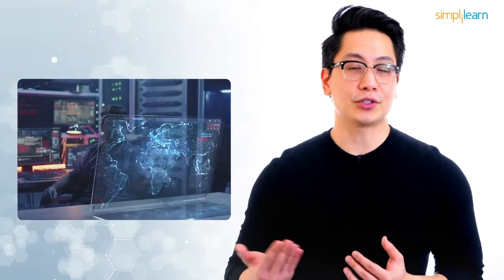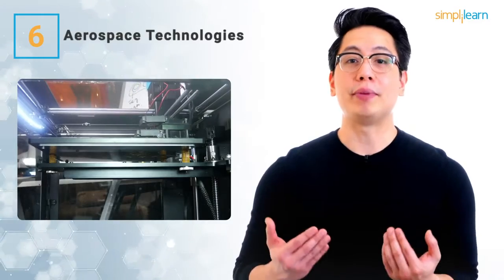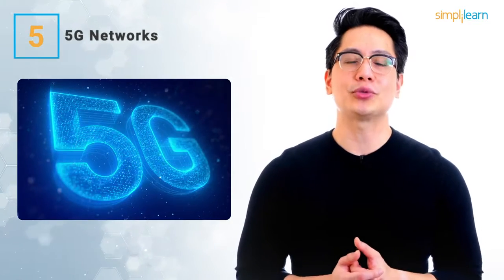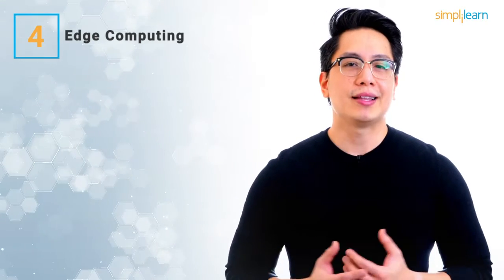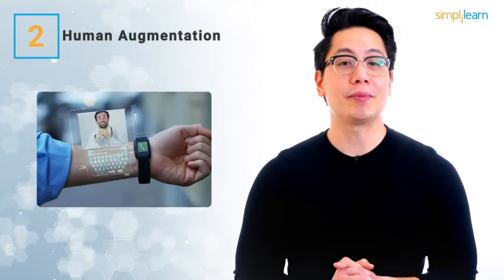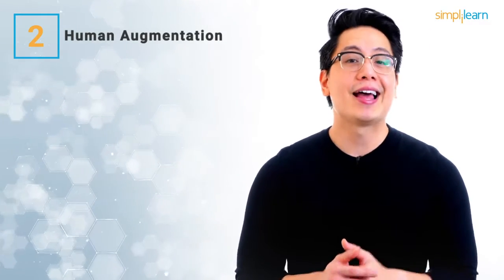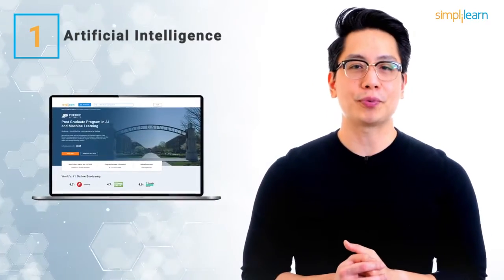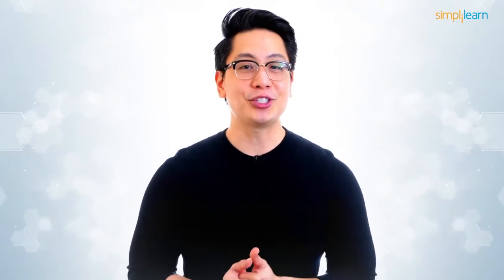Top Future Technologies In 2021 New Technologies of 2021 Trending Technologies 2021 Simplilearn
New Technologies of 2021 in future